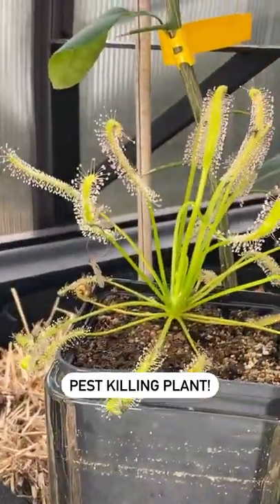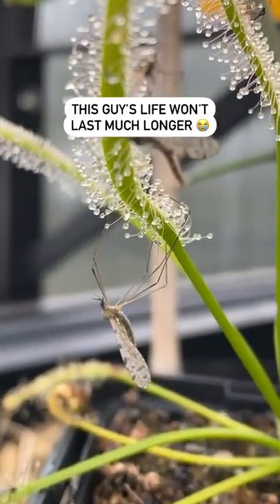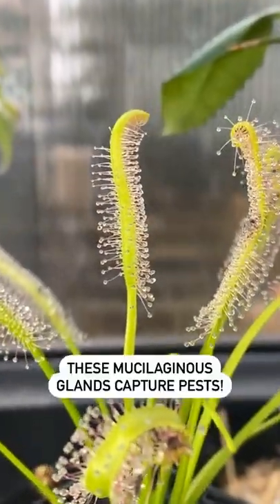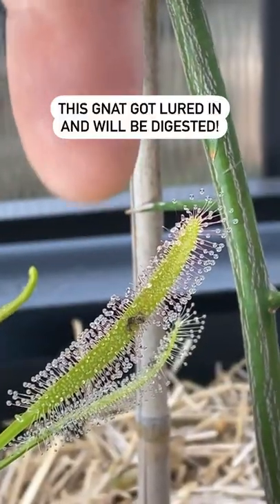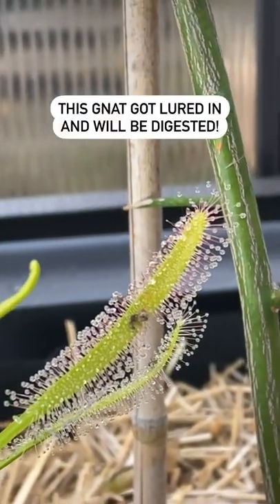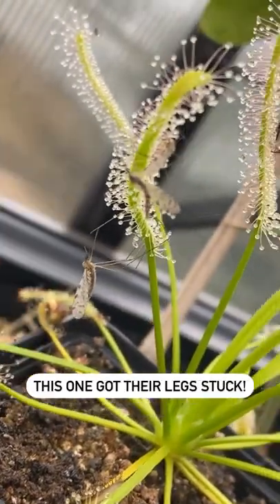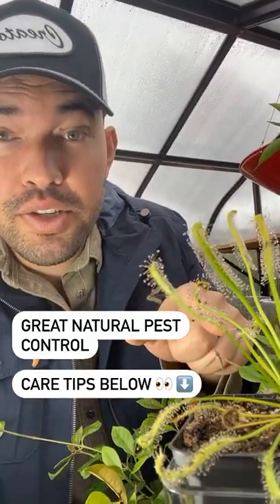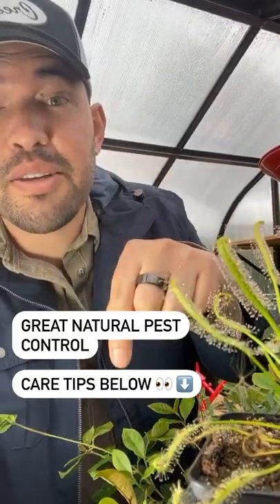This plant kills pests for you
Drosera species are great to add to greenhouses for extra pest control.